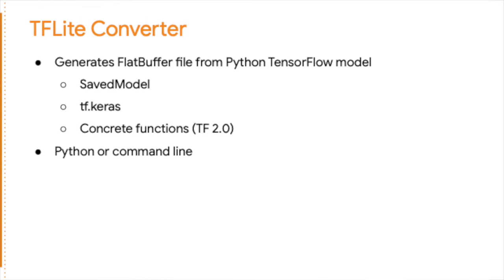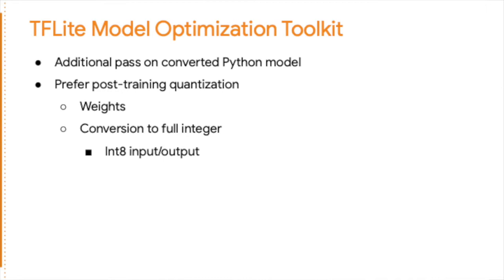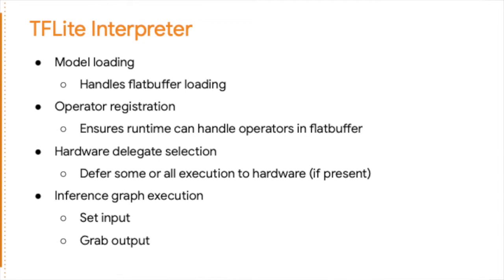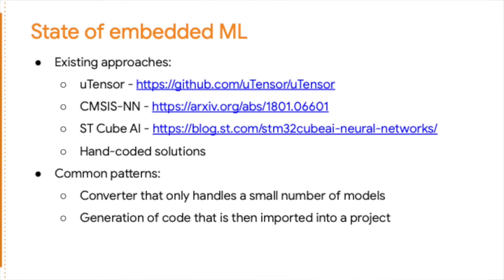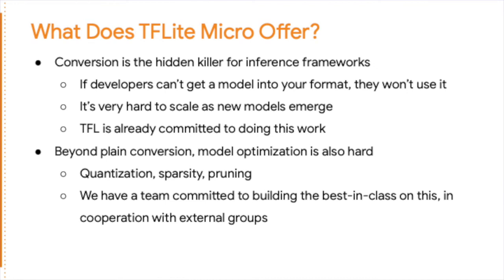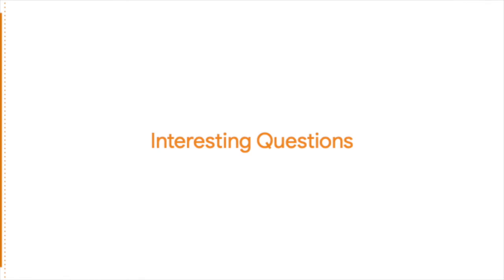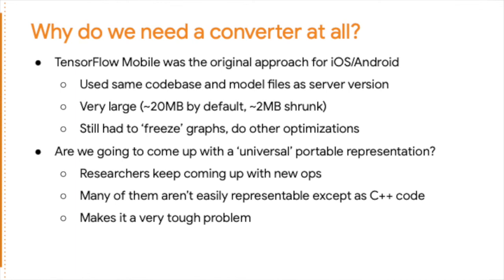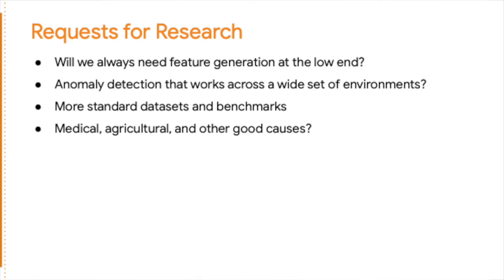Tensorflow Lite Micro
Invited Talk by Pete Warden on Tensorflow Lite at On-device Intelligence Workshop @ MLSys 2020